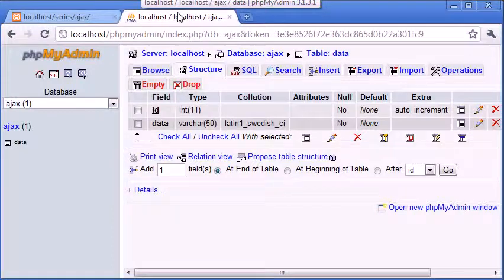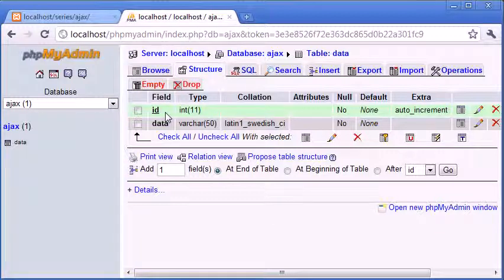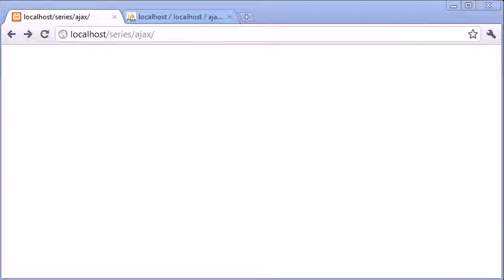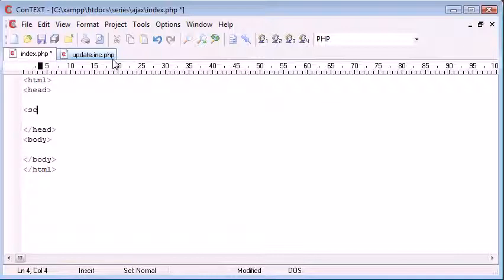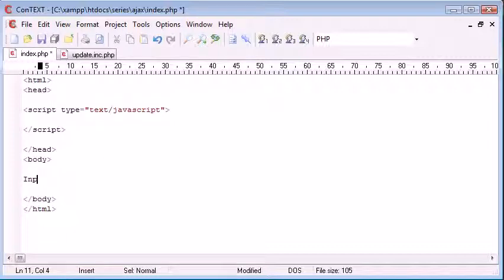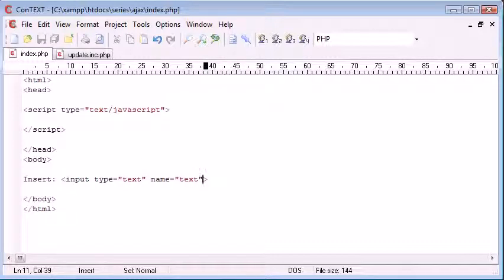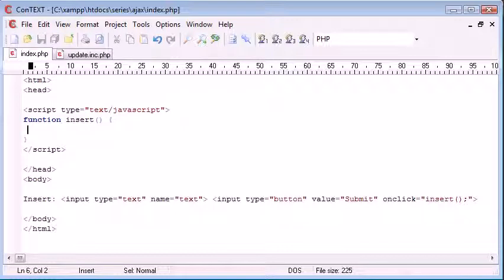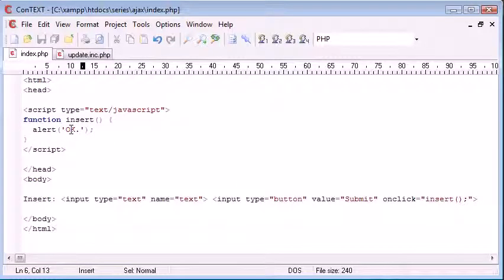Beginner PHP Tutorial 180 POSTing Data Part 1 YouTube